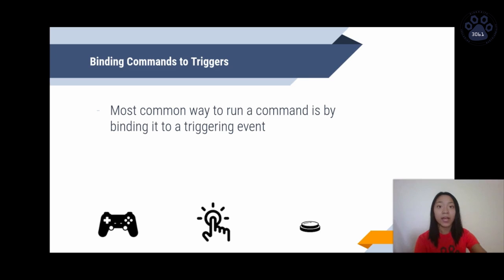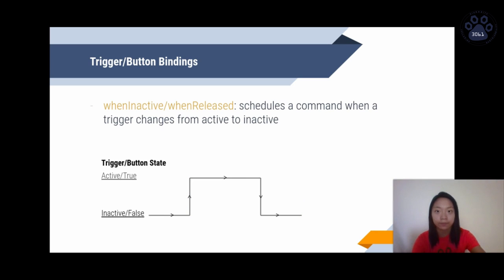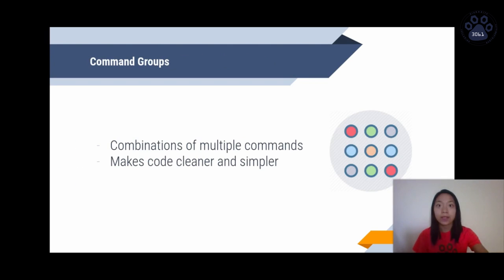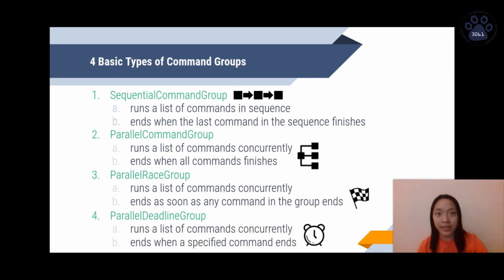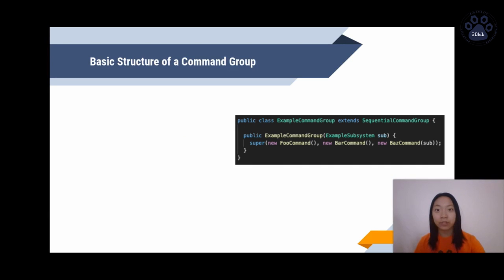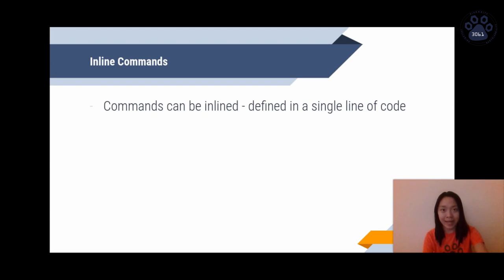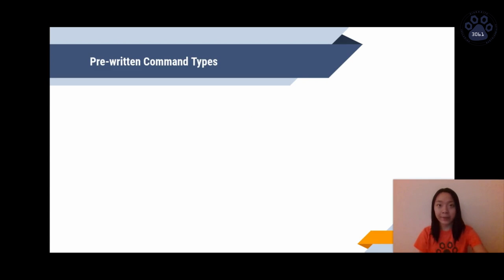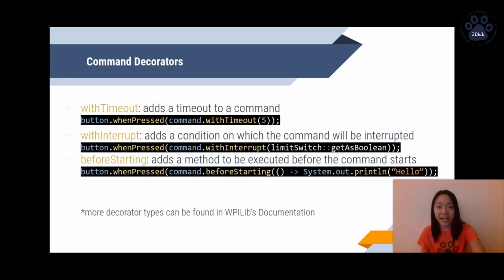Intro to Java: 7. Command Based Programming Continued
This video in the Intro to Java series continues to discuss concepts of command based programming